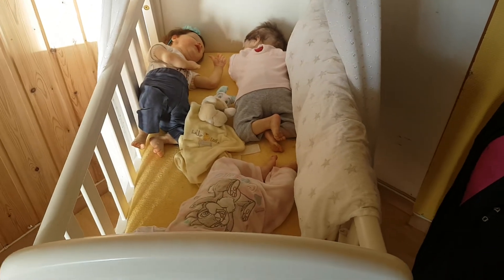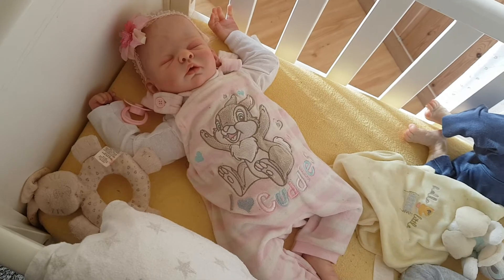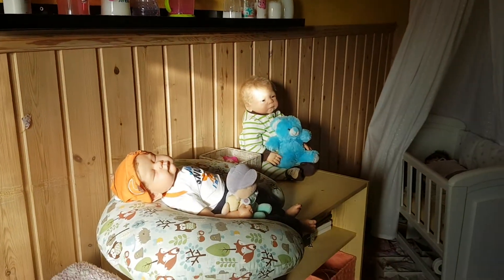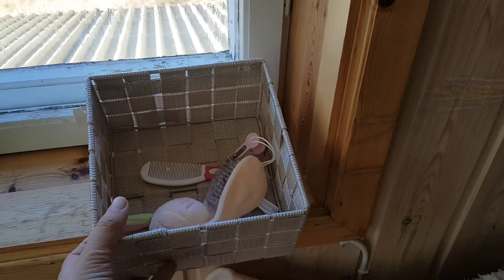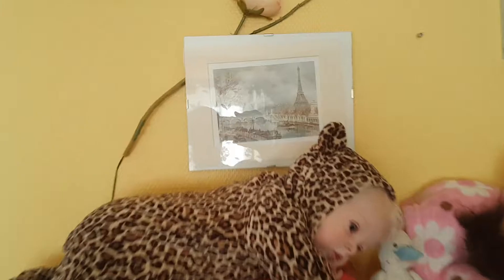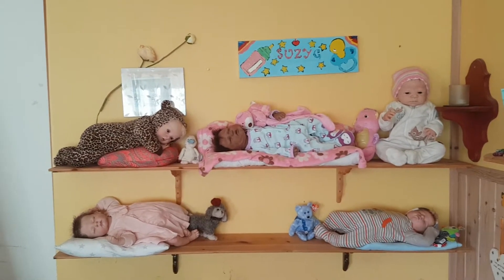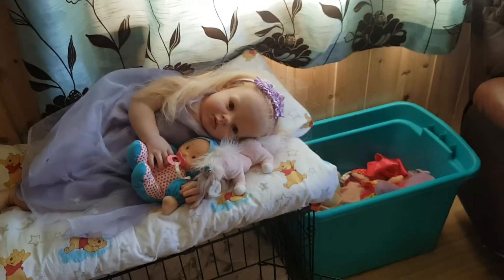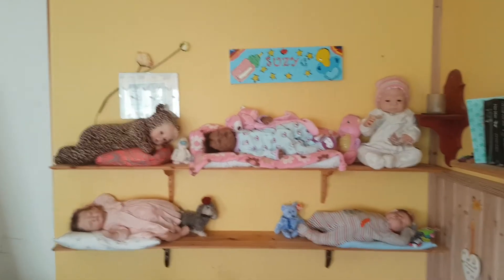Where are all our reborn babies now?